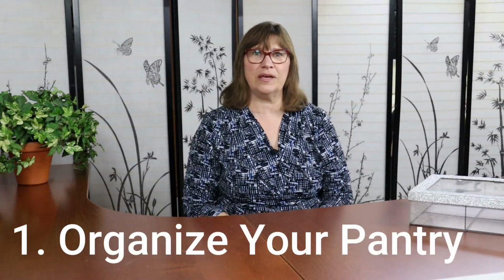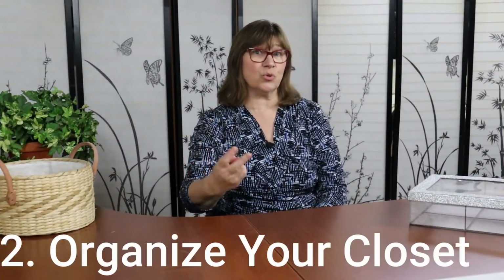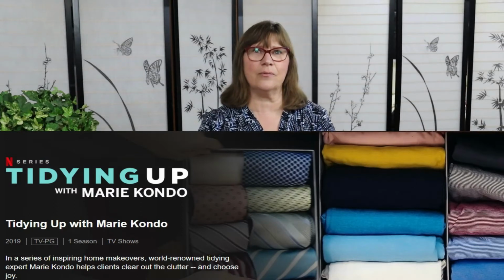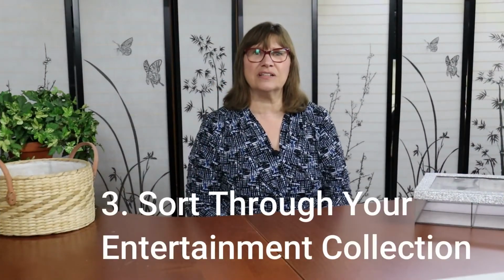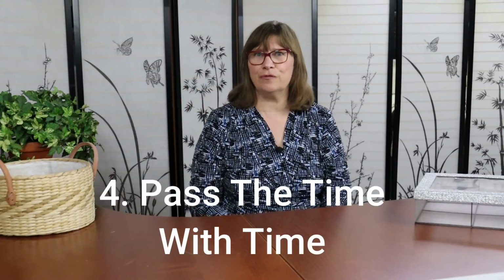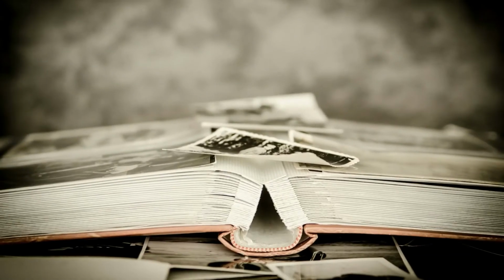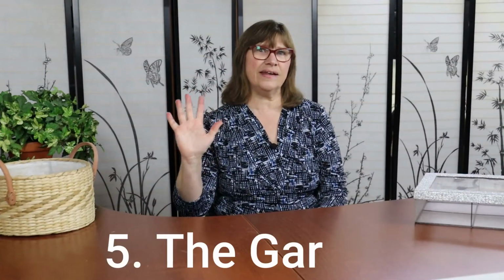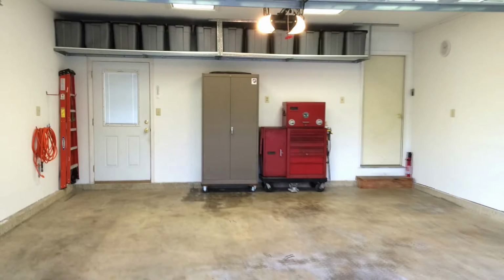5 Tips to Organize your Home l How to Prepare to Sell your House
This video talks about using your time at home with 5 tips to organize your Fox Valley home especially as you prepare to sell your house. No matter what you are doing at home these days, it’s a good time to organize! If you're like me,  you'll feel better that you did it! In fact, you don't have to live in the Fox Valley area or even Kane County IL to use these tips for using your time at home or as you prepare to sell your house.

➡️ Your FREE Activities List of Fun Things to do While at Home

✨ Click for your FREE Home Buyer's Guide to start the educational process to sell your home

✨ Click for your FREE Home Seller's Guide to start the educational process to sell your home

🏠 What is your home worth?

💥Every Home Currently for Sale in Chicagoland!

Let's chat about real estate in Chicago's western suburbs!

We are all about real estate, home & family!
 • Tips for Buying / Selling
 • Market Updates
 • Cool & Fun Stuff in and around the area

⏰ Time Stamps ⏰
00:00 5 Tips to Organize your Home
01:29 Organize your Pantry
03:00 Organize your Closets
03:47 Sort your Entertainment collection
04:31 Pass the Time with Time
05:37 The Garage

Kimberly is a REALTOR® who is passionate about serving clients with Professionalism, Integrity & Ingenuity. l live life by the Golden Rule of treating others as I'd want to be. Or more importantly, as I'd want my children and grandchildren treated! Whether you're a home buyer or a home seller, I'm here to cut down the stress & worry and make the home-transitioning process a wonderful and memorable experience. I specialize in because I'm passionate about:
• 1st Time Home Buyers, as my children, were and their friends are them.
• Single Parents, as I was one,
• Empty Nesters, as I am one,

Emily is a REALTOR® who loves helping buyers find their first home.  She and her husband have two young children and "Buddy" the family dog. Family means the world to Emily and spends most of her free time with them.

We are REALTORS® with Option Realty Group Ltd, which has an office at 50 S Main St, Ste 200A, Naperville, IL 60540. We are licensed to sell real estate in the state of Illinois.